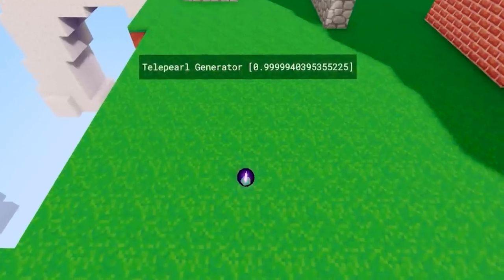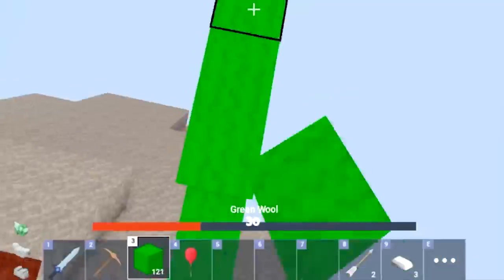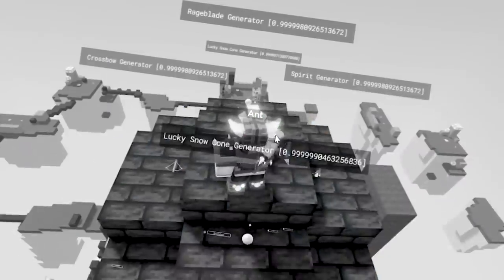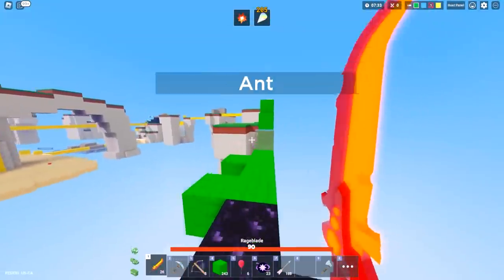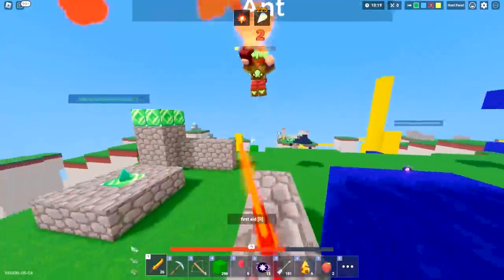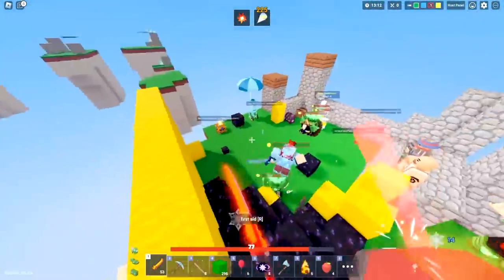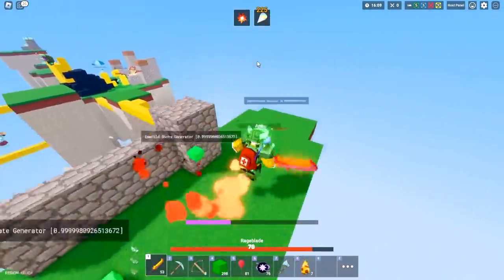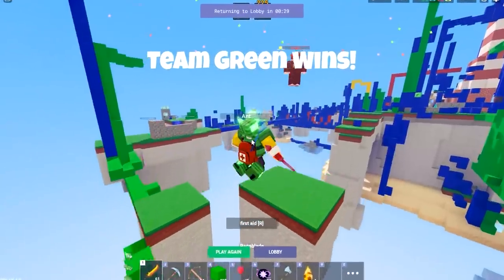Roblox Bedwars, But OP ITEMS Generators..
Got any interesting Roblox Bedwars challenges for me?
Comment them down below!